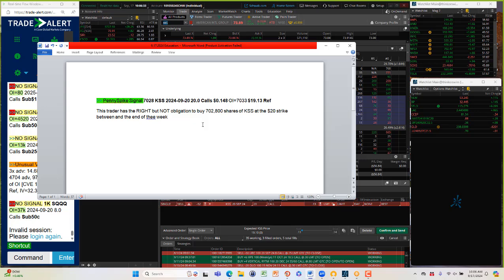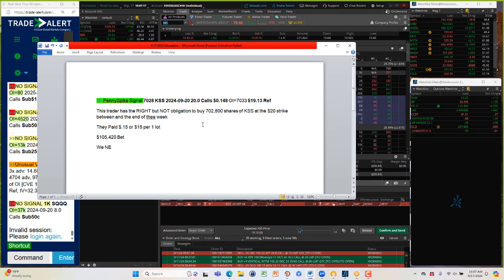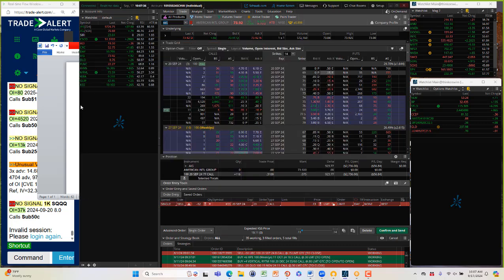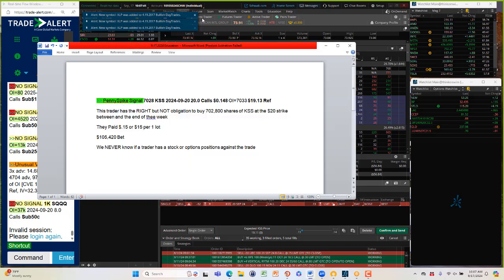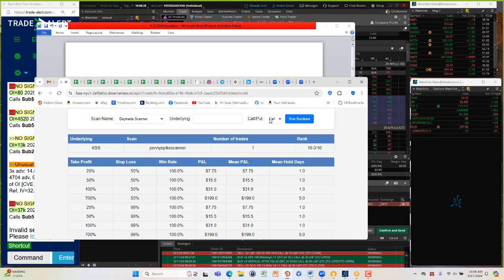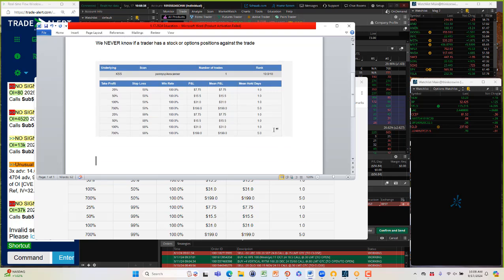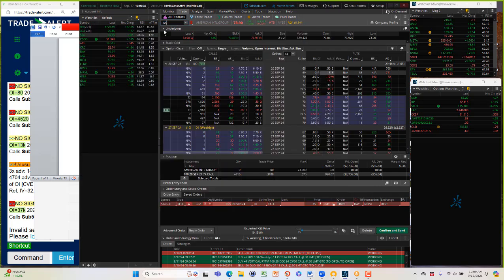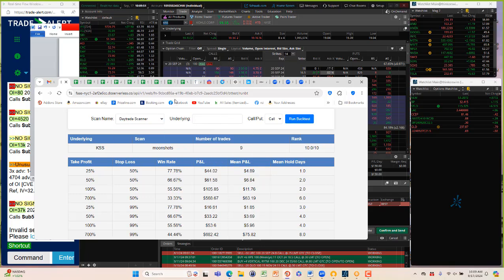Here's why a trader has the RIGHT to buy 700K shares by the end of the week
Education Session - September 17th, 2024